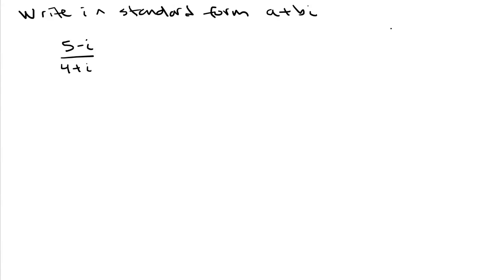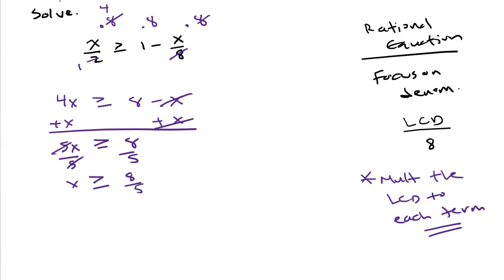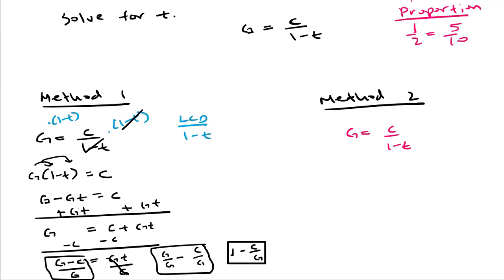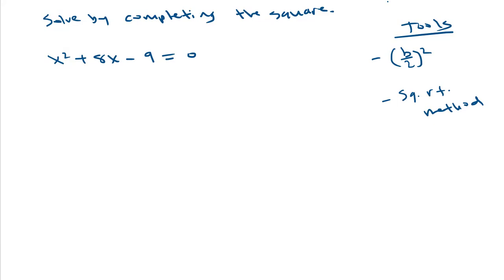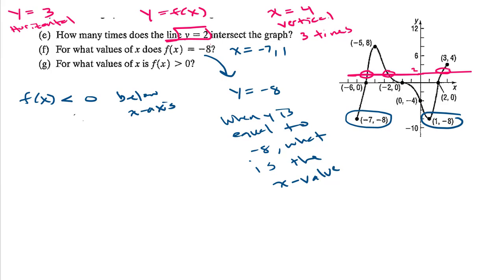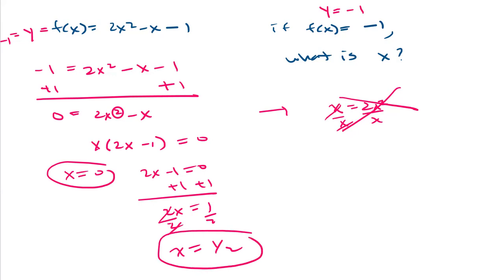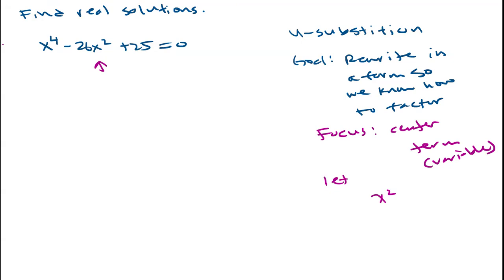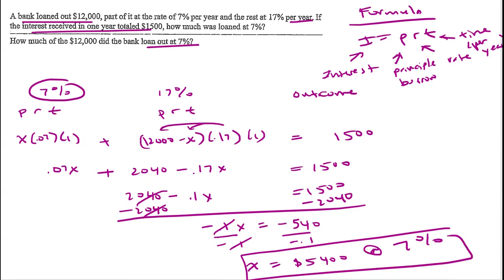Midterm Review 1